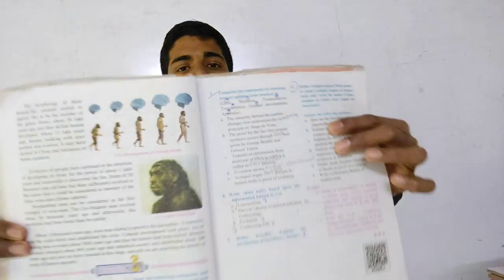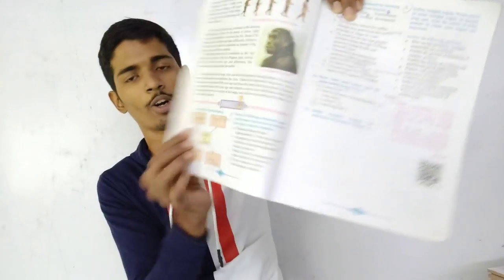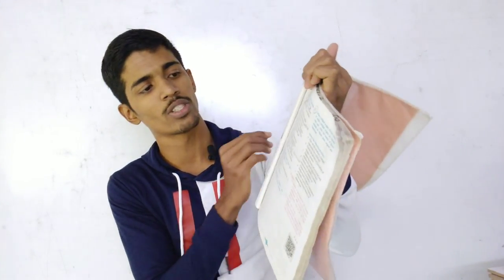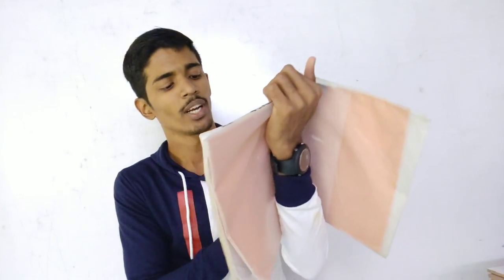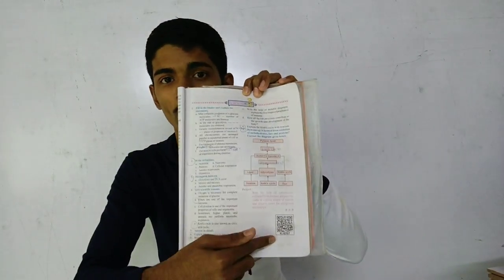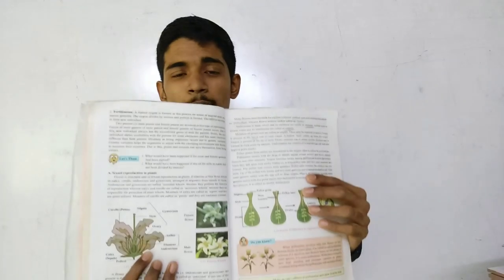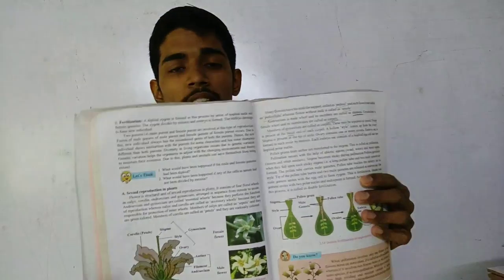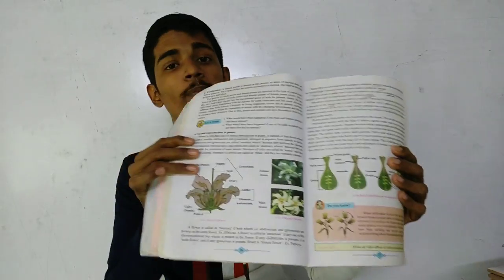Science 2 Biology Chapter Importance.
in this video I have drafted the important questions of five chapters and also in tonight live session I'll give you tips and tricks in how to crack science 2 paper. I hope you'll watch the video till the end and also share this to other champions maharashtraboard sscscience science science2paper2020 science2importance science2board exams